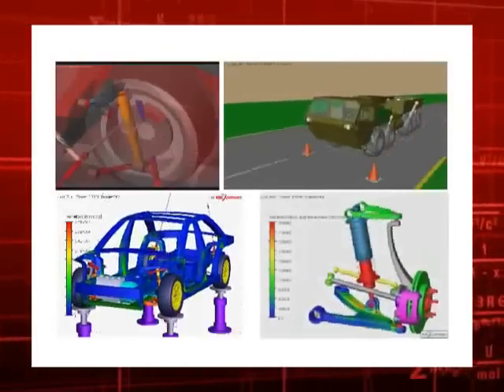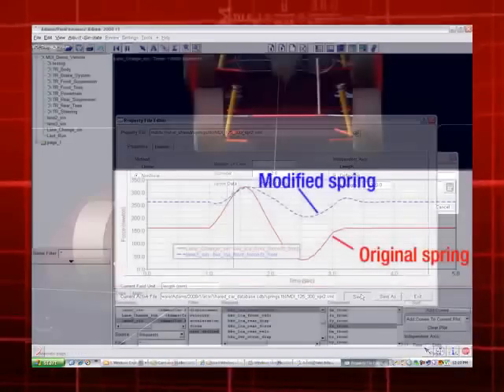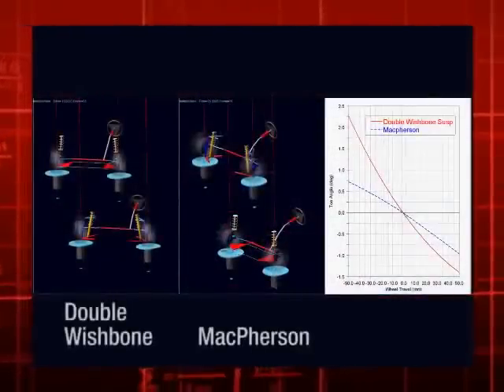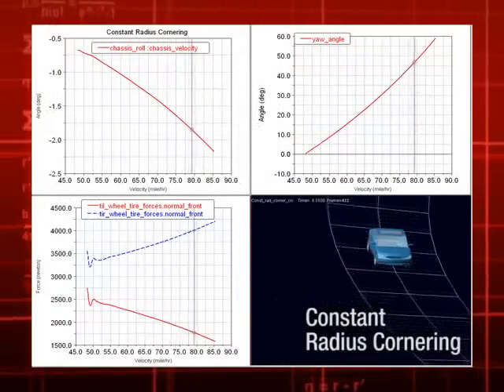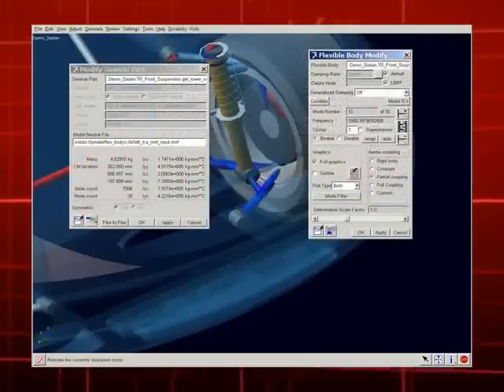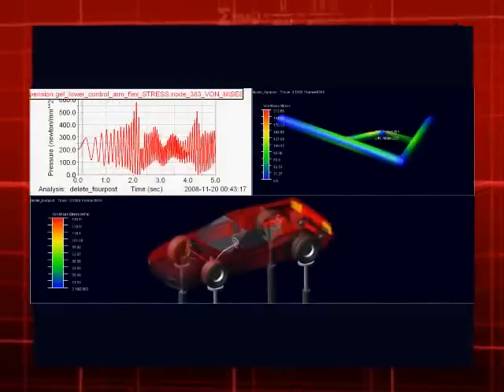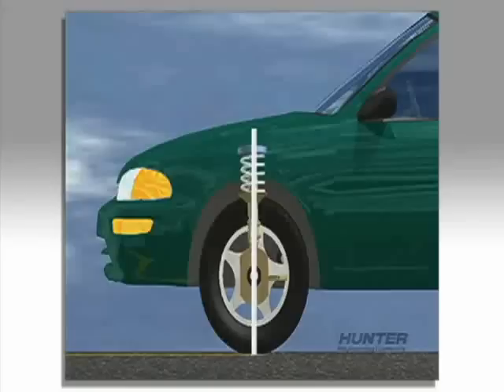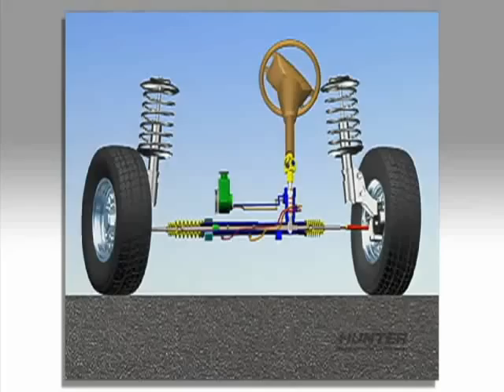اريون 2012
همر لكزس فورد شارجر ماكسما  التيما انفينتي كرولا يارس نيسان
الميزان التقني الحديث مكة الكعكية محطة البرج